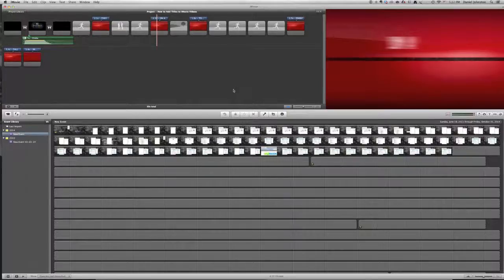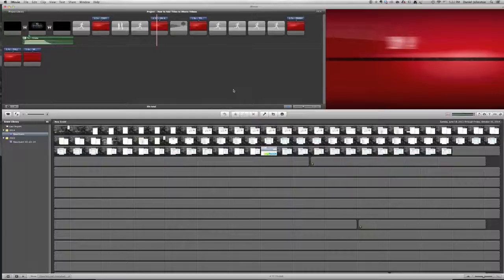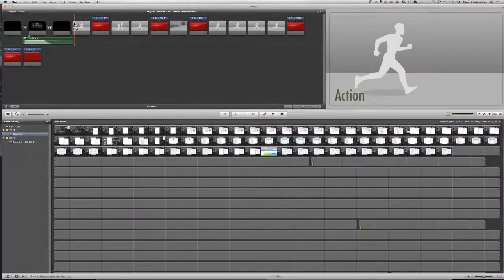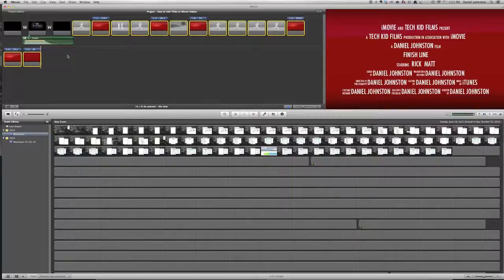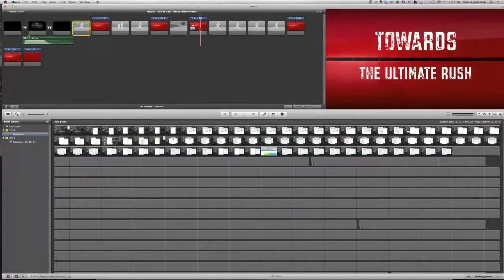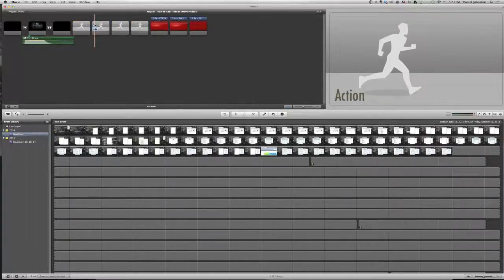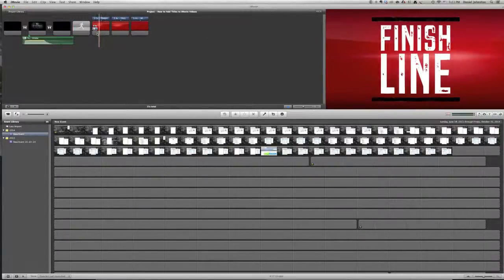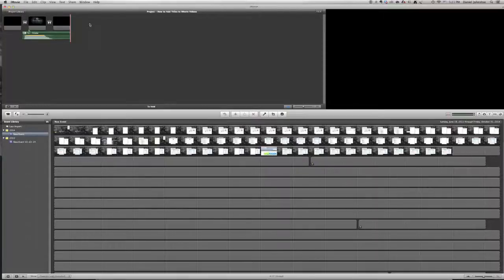How to Select Multiple Clips at Once in iMovie 11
Selecting multiple clips in iMovie is a very useful tool and a good time saver. In this video I show you exactly how to do it.